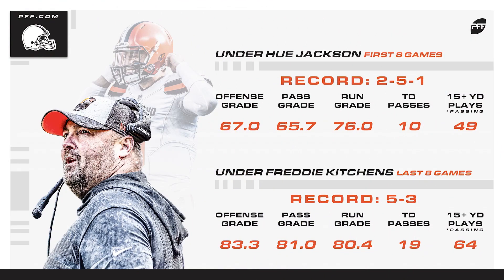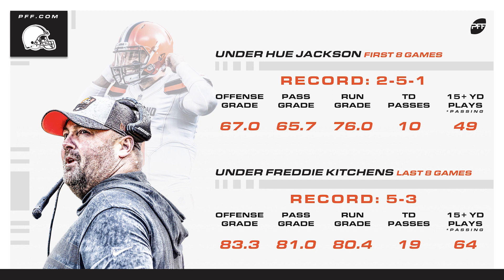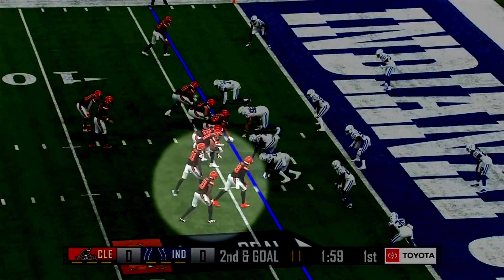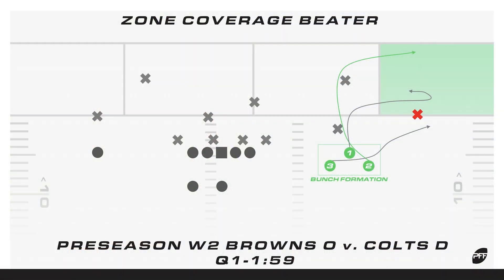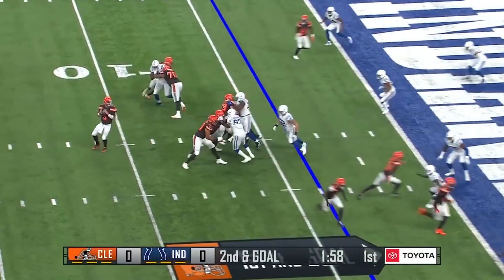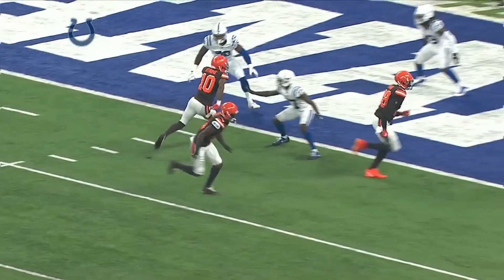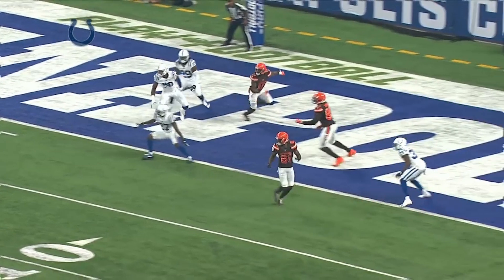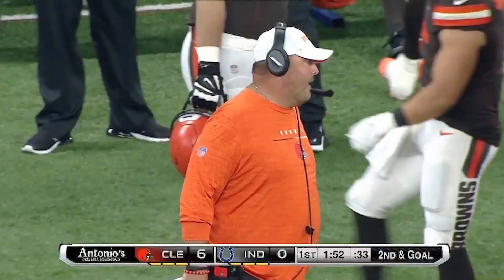Freddie Kitchens: Blueprint for Success | PFF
PFF's own Solomon Wilcots takes a look at first-time head coach, Freddie Kitchens. Solomon shows PFF stats from 2018 when Kitchens took over the play calling for the Cleveland Browns. Solomon then shows and breaks down a great play design that Kitchens implemented in the Browns preseason week 2 match.